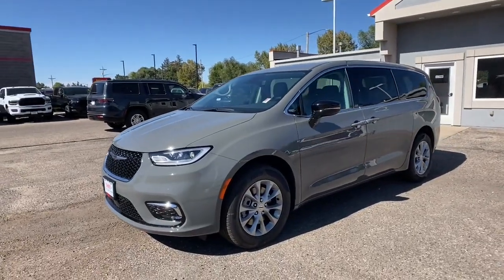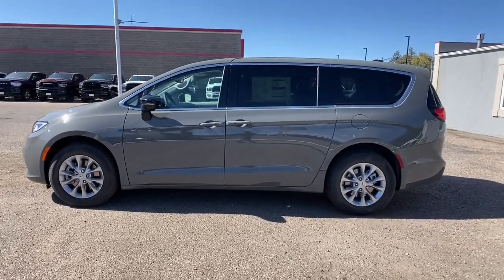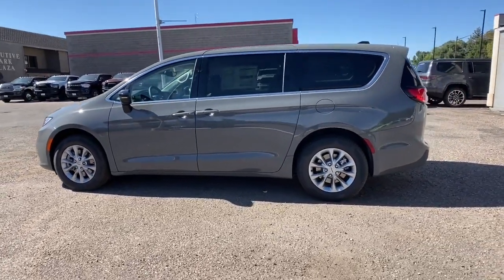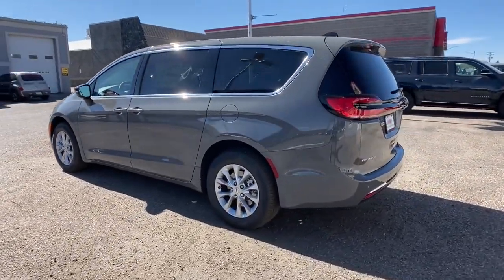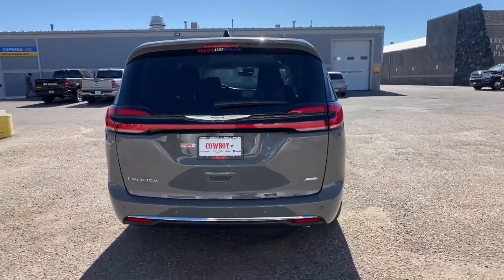2024 Chrysler Pacifica Touring L AWD WY Fort Collins, Greeley, Laramie, Casper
New 2024 Chrysler Pacifica Touring L AWD available at Cowboy Dodge Chrysler Jeep Ram located in 1121 East Lincoln Way, Cheyenne, WY, 82001. Servicing the Fort Collins, Greeley, Laramie, Casper area.
Please mention the stock C052 when you contact the dealership for this vehicle.

Picture yourself in the  2024  Chrysler Pacifica. The Pacifica is the ideal family hauler. Loaded with safety features and tech-focused amenities, it's powerful, quiet, agile, and offers flexible seating configurations. The following are some of this vehicles highlighted options: Heated Steering Wheel
, Apple Carplay®/Android Auto®, Touchscreen Infotainment System, Pre-Collision System, Lane Departure Warning, All Wheel Drive, Third Row Seat, Keyless Entry, V6 Cylinder Engine, Remote Engine Start. When it comes down to it, is there anything more important than safety in a family vehicle? Drive the Pacifica.